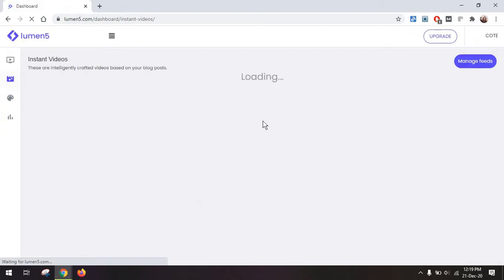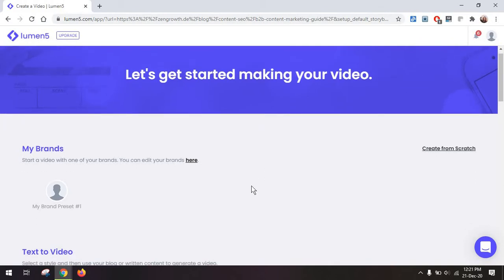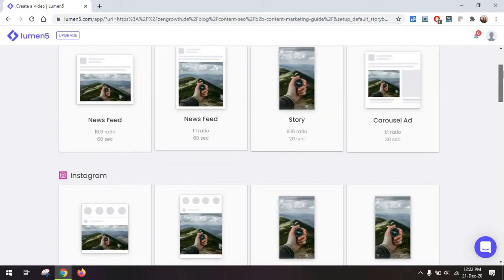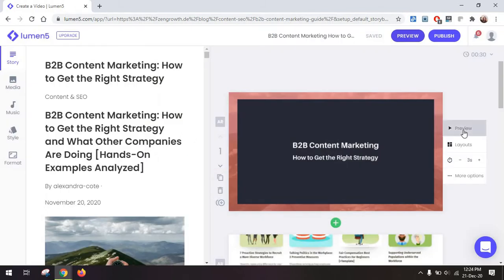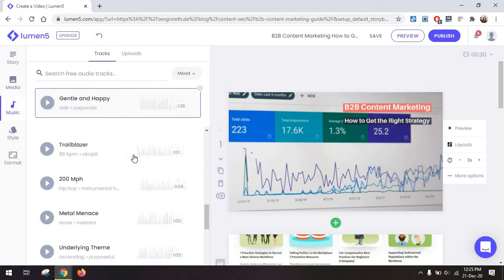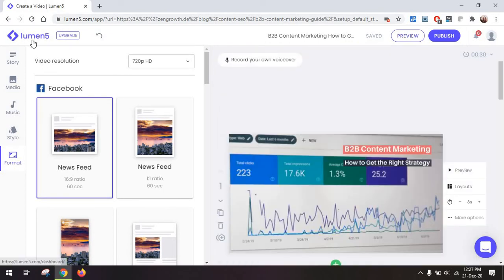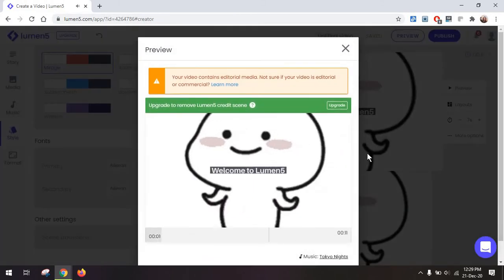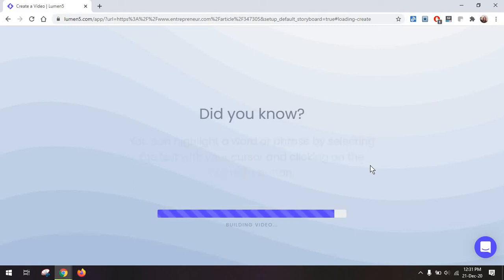Lumen5 Review - Creating Interactive Videos for Social Media Marketing and YouTube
+ Blog [Need help with your content strategy? Use the contact form on my website to reach out!]

Come back soon for more tutorials and reviews of other social media marketing and design tools!